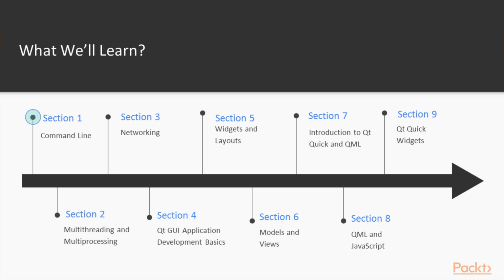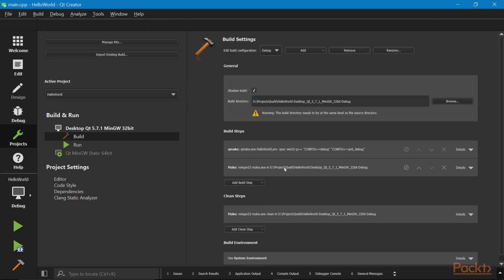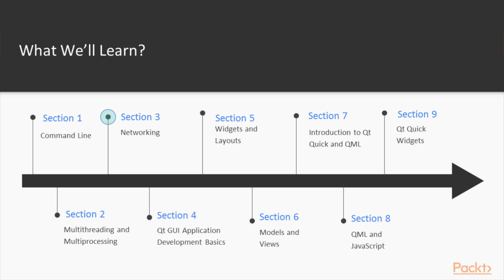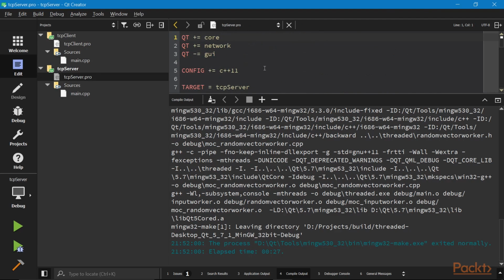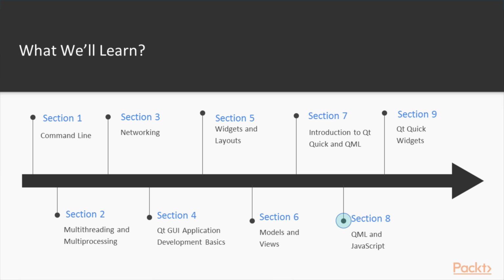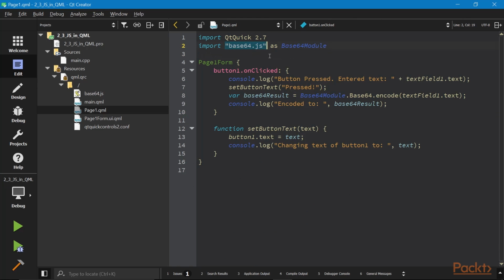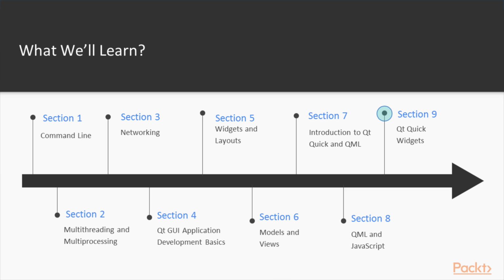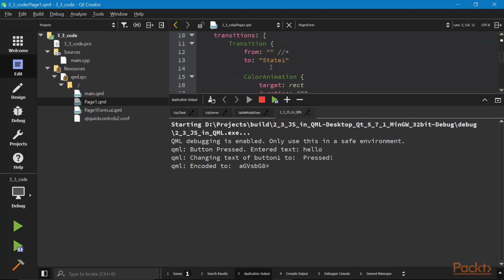Learning Qt 5 : The Course Overview | packtpub.com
This video introduces an overview of the entire course.